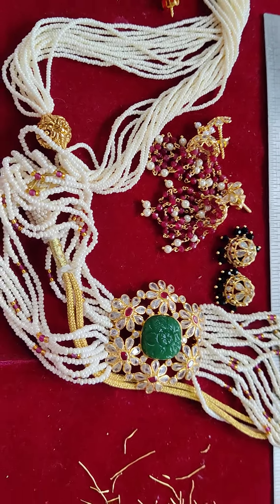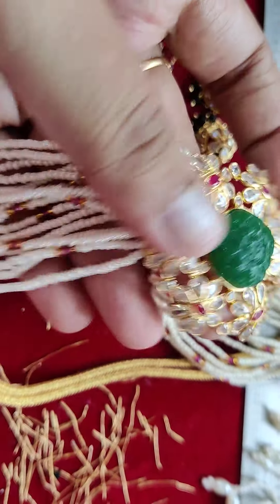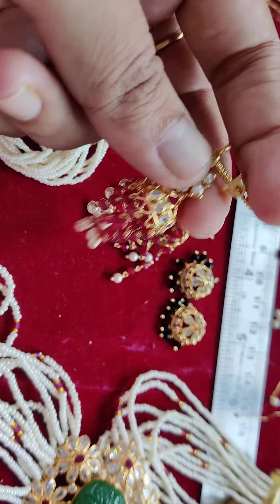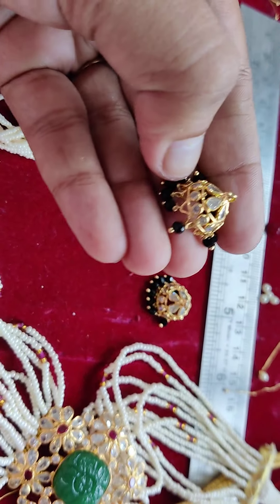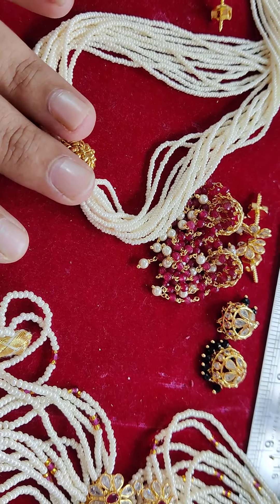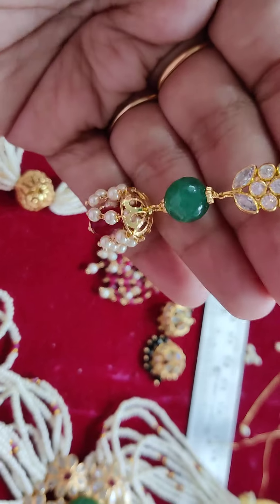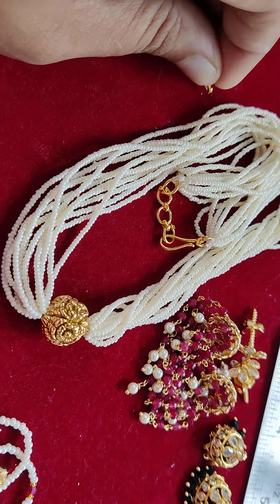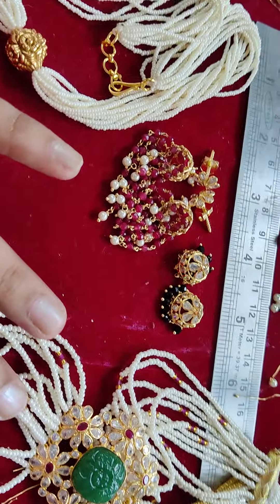Customised Orders Polki | Kayra Fashion Accessories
for more information pls reach me out on what's app 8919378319